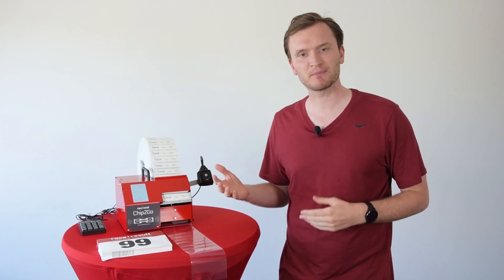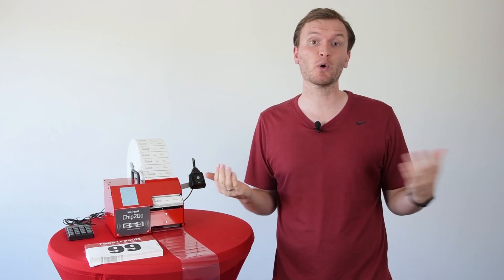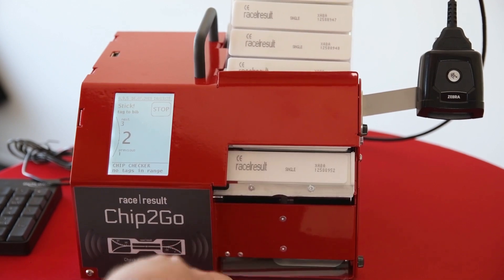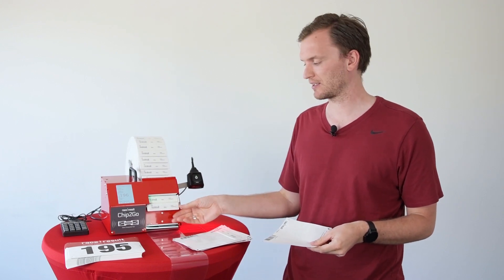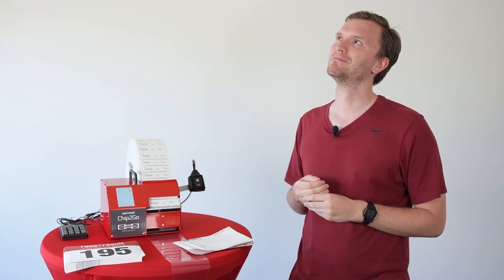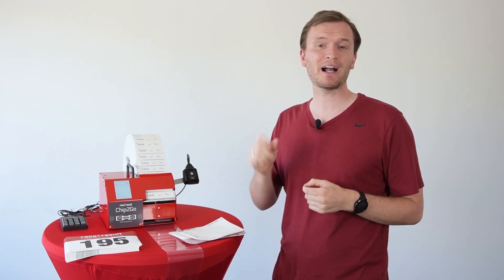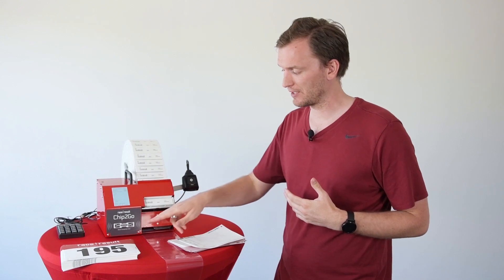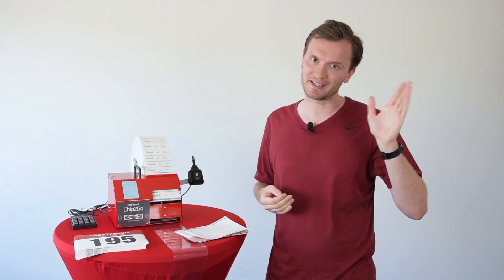race|result Tech Check: Chip2Go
What was this machine built for? To offer you as a race timer more freedom and flexibility. Check this video to learn more about the benefits of encoding your own transponders - whenever and wherever you want to!

race|result AG
Joseph-von-Fraunhofer-Str. 11
D-76327 Pfinztal